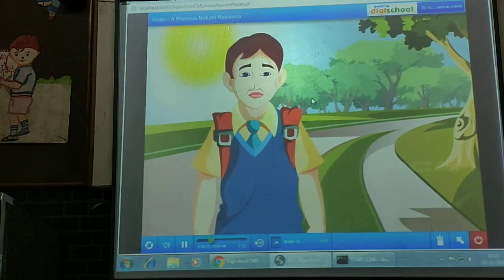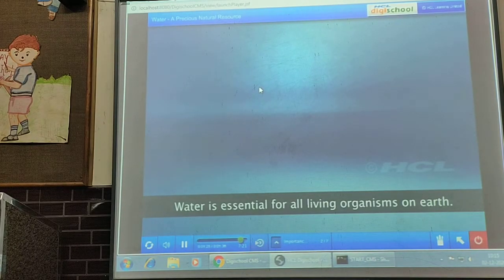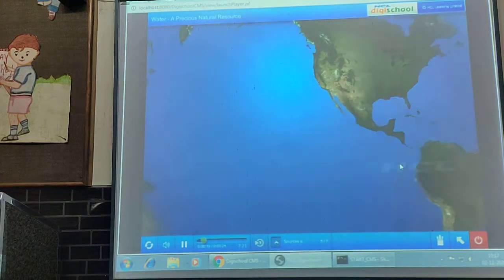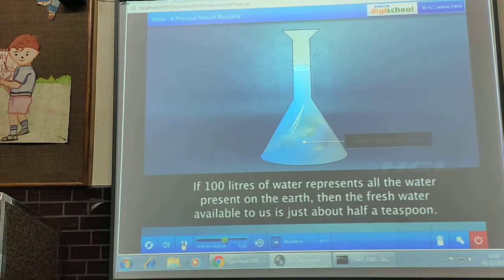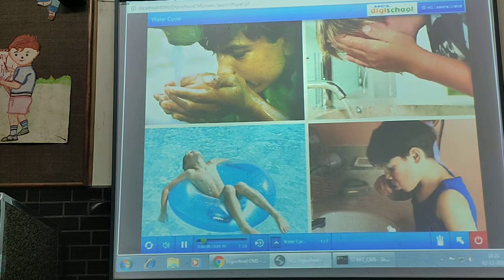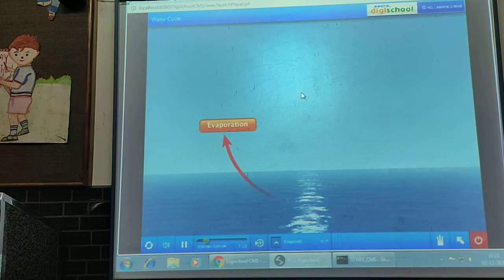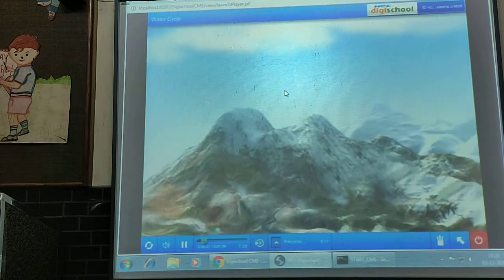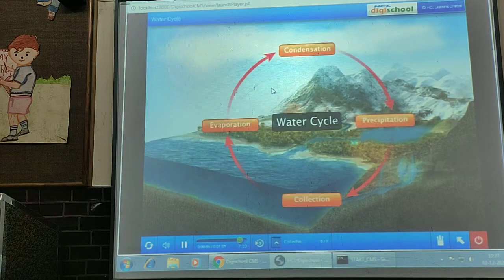3rd , EVS , Ch 11 , Digi